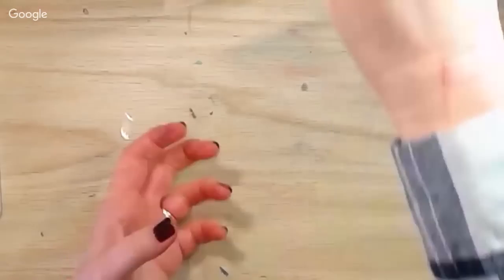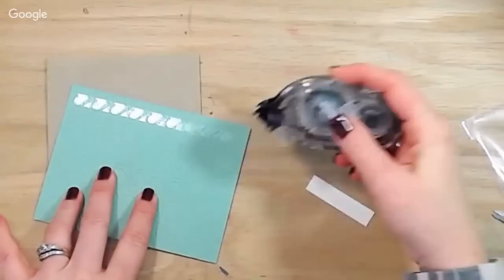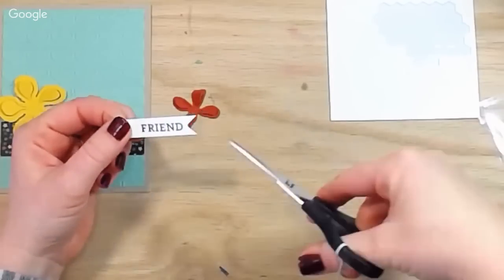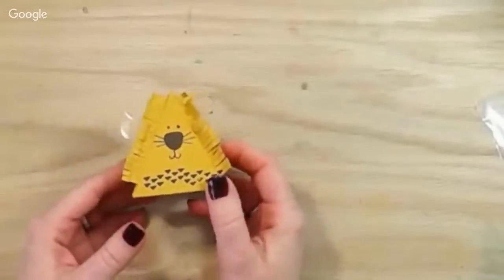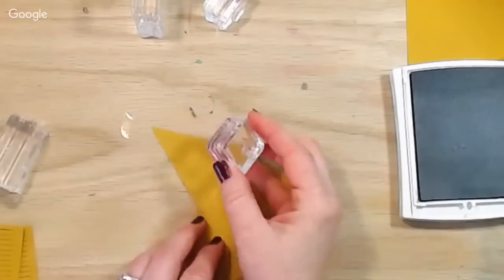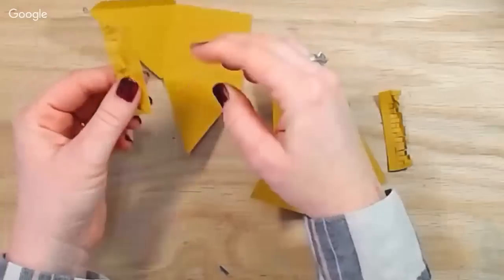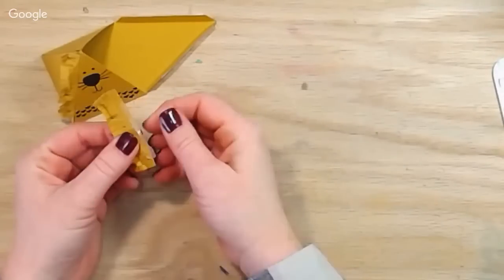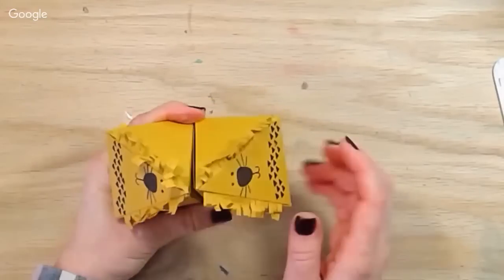NO LONGER LIVE ARCHIVED:February 2016 Stamp Luvers Club Live Make & Take Event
For more crafting ideas and free tutorials.